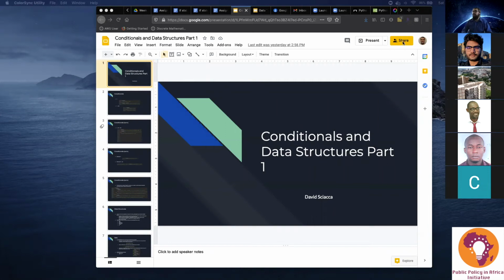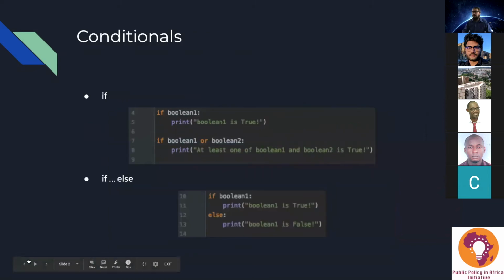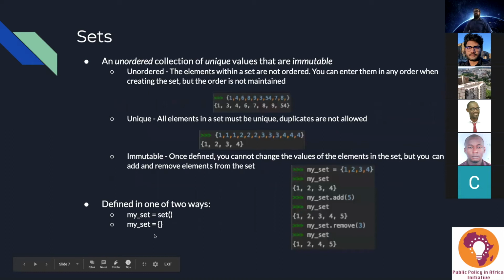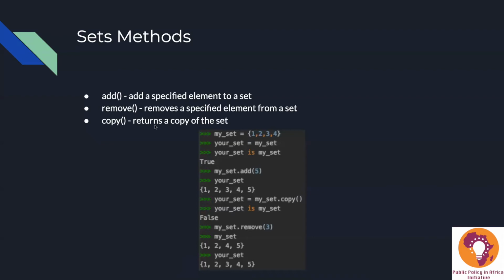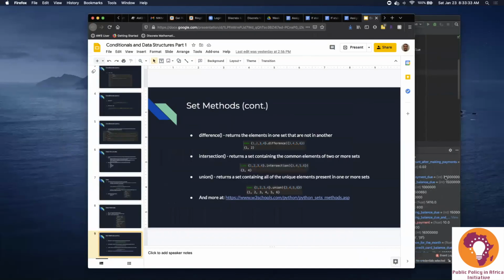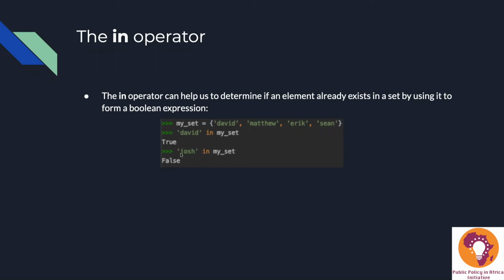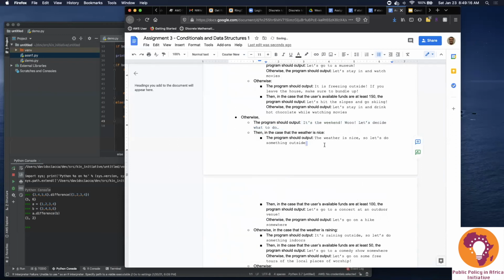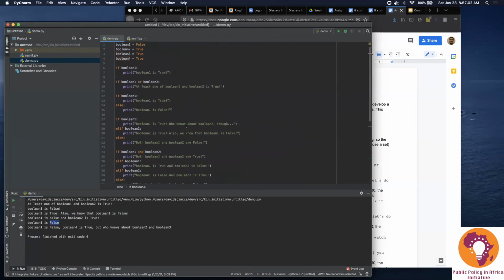PPiAI Coding Class - Term 1 2021 Lecture 3 - Conditionals and Data Types Part 1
Lecture 3 of the Public Policy in Africa Initiative Coding Course for Term I of 2021. In this lecture our Coding Instructor, David Sciacca, introduces and demonstrates Conditionals and the Set data structure in Python, answering questions as they arise. At the end, David reviews Assignment 3 for the course.